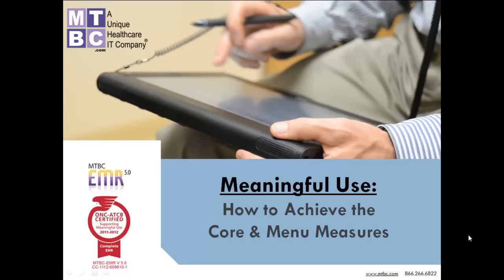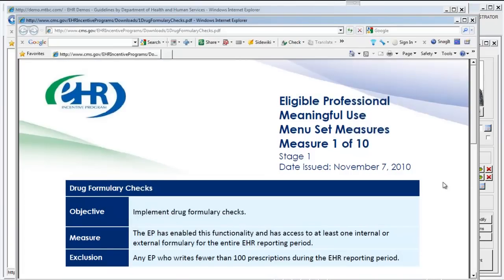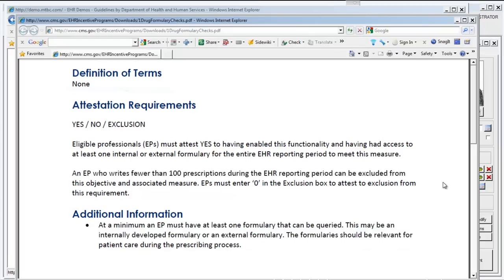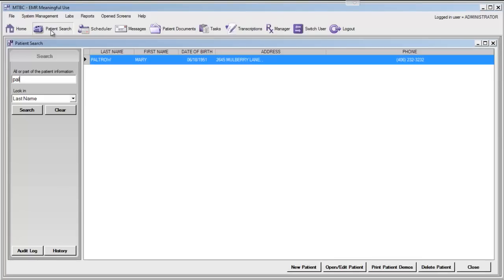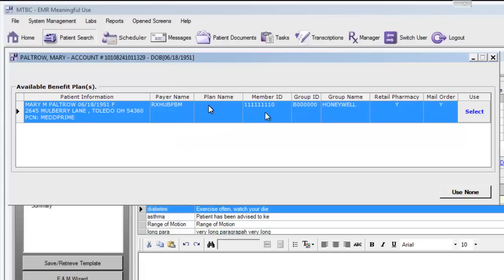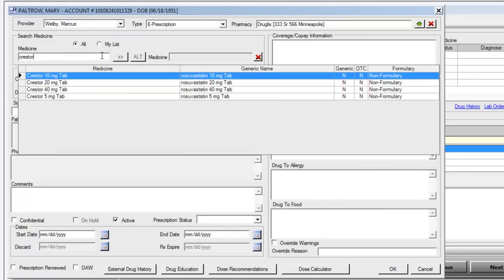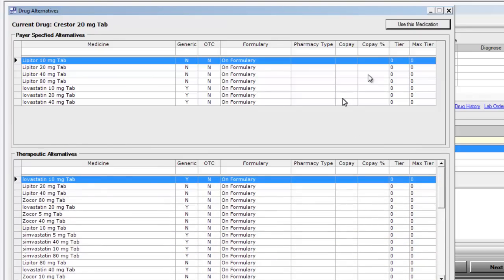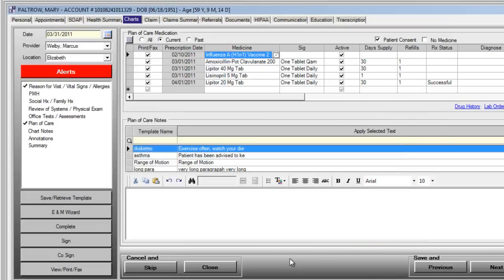Meaningful Use Menu Measure # 1: Formulary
OBJECTIVE: Implement drug formulary checks.

MEASURE: The EP has enabled this functionality and has access to at least one internal or external formulary for the entire EHR reporting period.